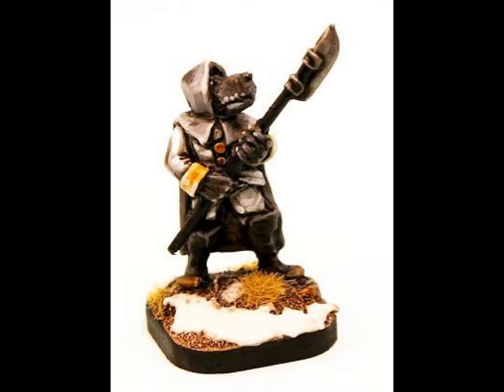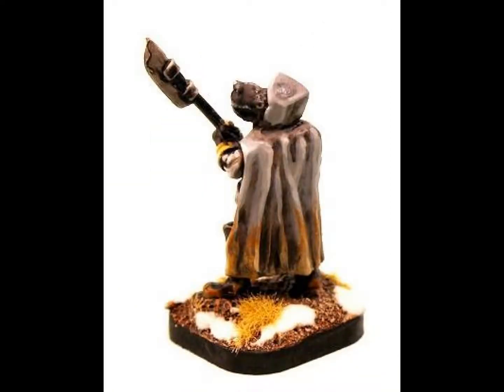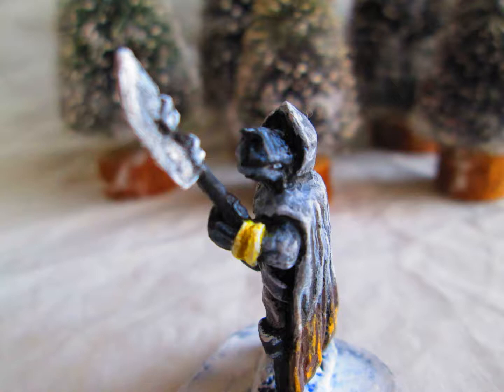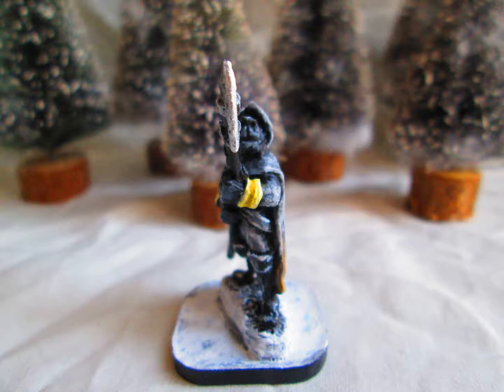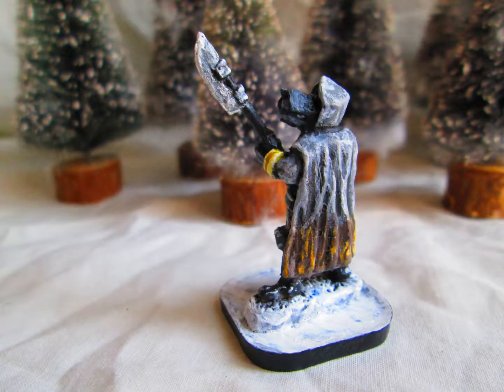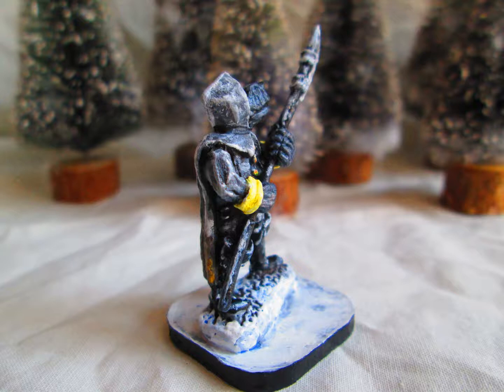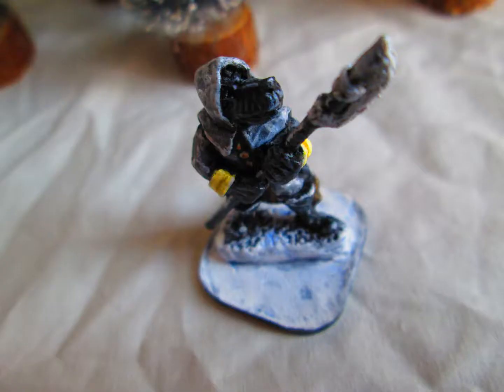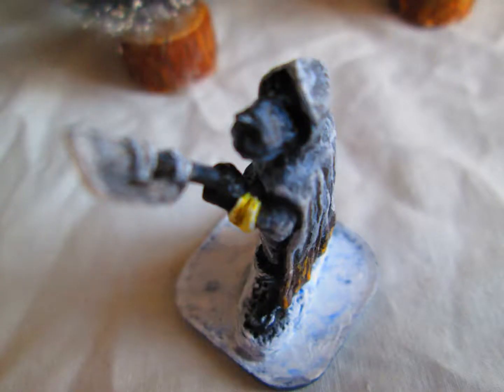Flintloque: Witchlands Dogman Sergeant with Halberd review and basic strategy & tactics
Visit Alternative Armies!